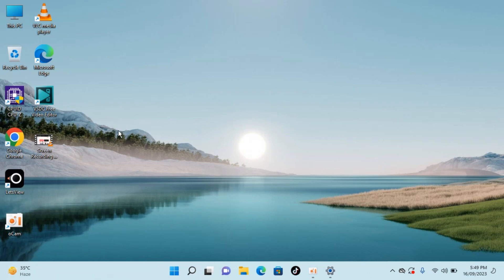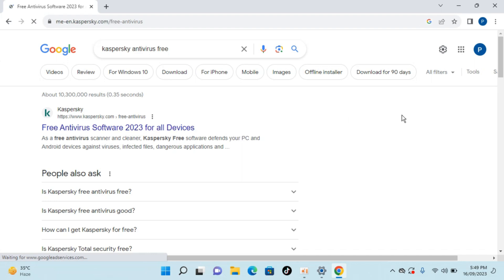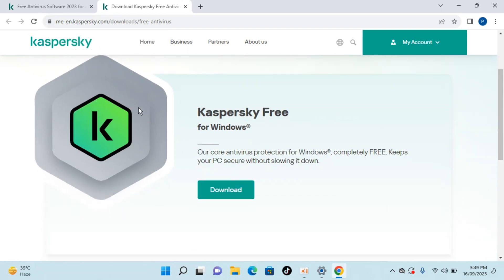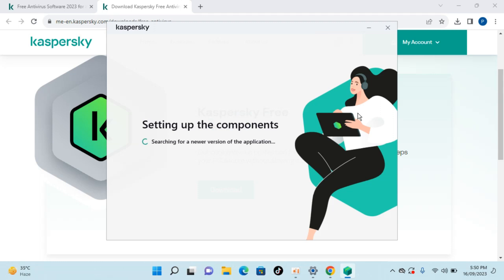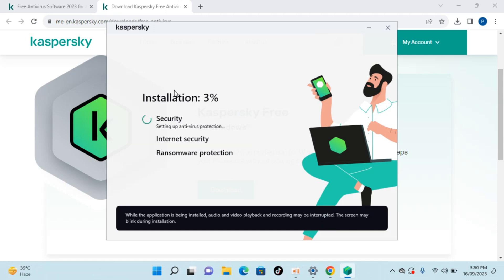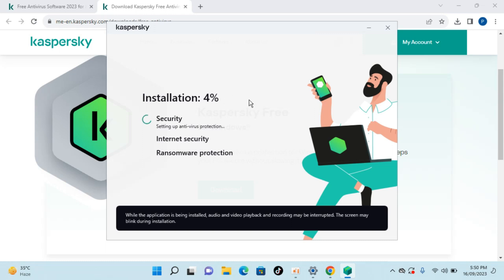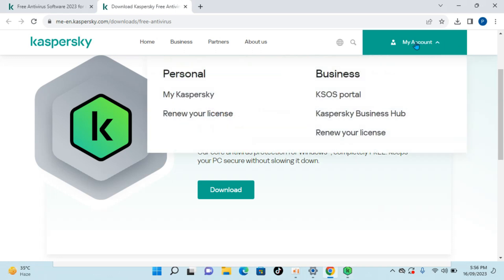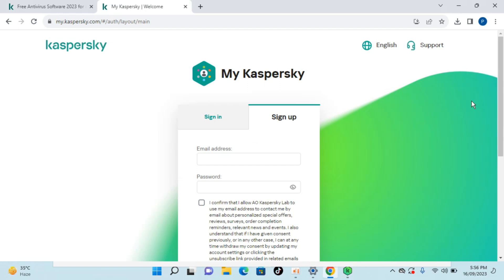How to Download Free Kaspersky Antivirus for Windows 11 (Quick & Easy)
Learn How to Download Free Kaspersky Antivirus for Windows 11. It simple process, follow this video.

0:00 Intro
0:04 How to Download Free Kaspersky Antivirus for Windows 11